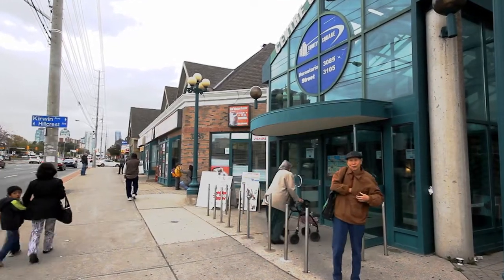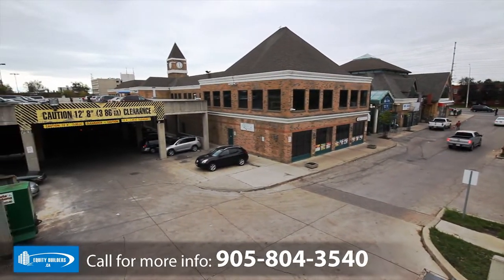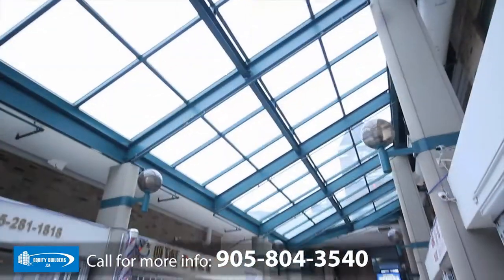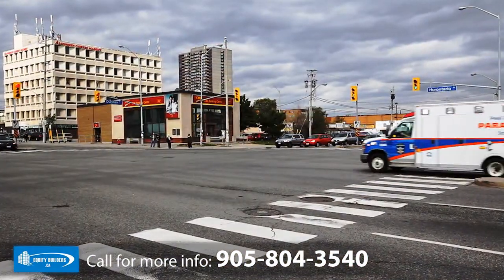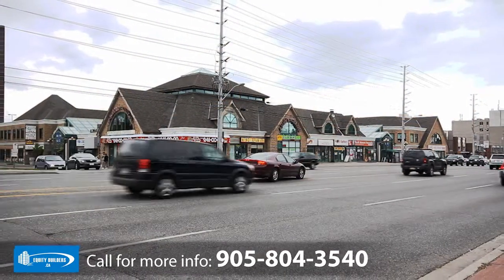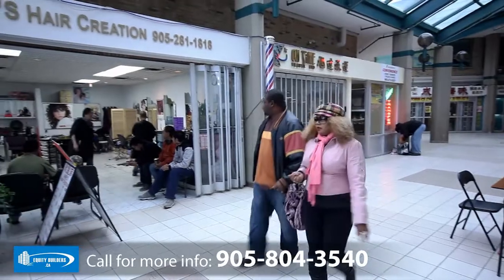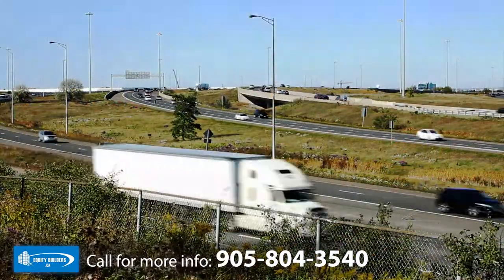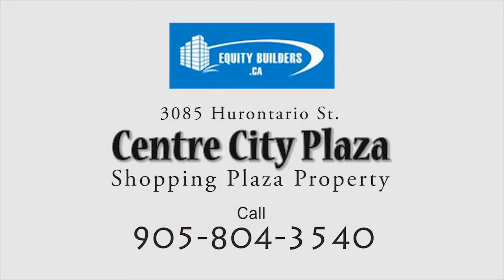Equity Builders, 3085 Hurontario St, Mississauga